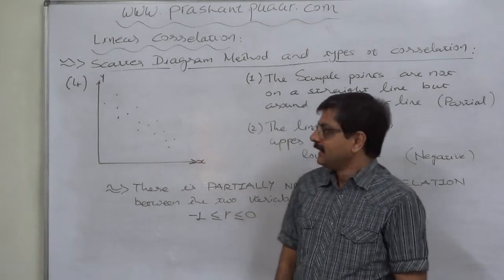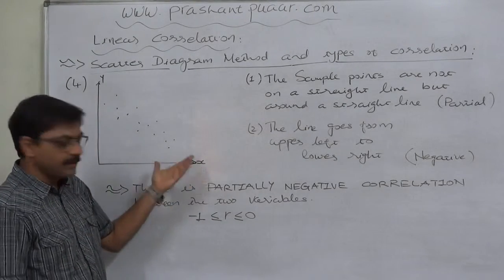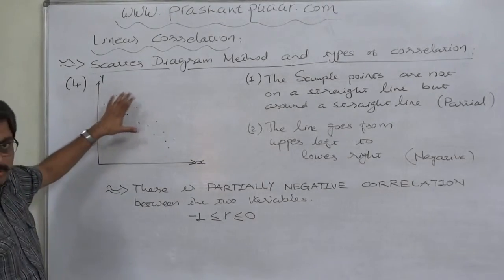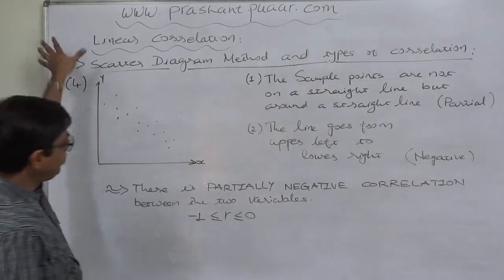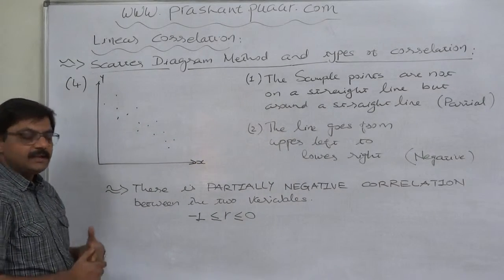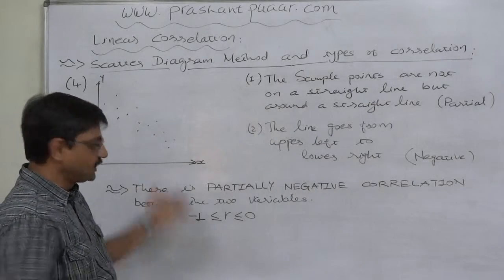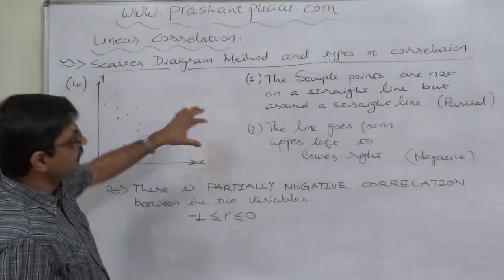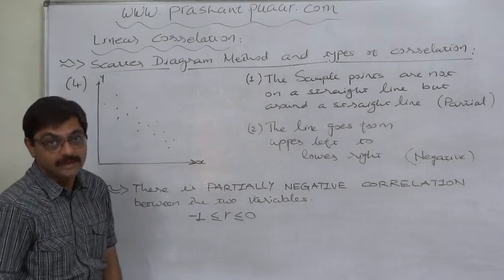Linear Correlation 7 Scatter Diagram Method Partially Negative Correlation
Linear Correlation (Correlation Analysis - Association between two variables)

Scatter Diagram Method:

This is very simple method of studying the relationship between two variables. If n pairs of observations (x1,y1), (x2, y2), (x3, y3) … (xn, yn) of two variables are given they can be plotted on a graph paper. The diagram formed by the points on the graph paper is known as scatter diagram. Looking to the distribution points in the scatter diagram we can know the direction of the relationship and also get a rough idea about the degree of the relationship between the variables.

Partially Negative Correlation:

1) All the points of the scatter diagram are not on one straight line but are around some straight line, which shows partial correlation.

2) The line around which the sample points are situated, goes from the upper left to the lower right, which shows the negative relationship.

Thus, we can conclude that there the correlation between the variables is partially negative.